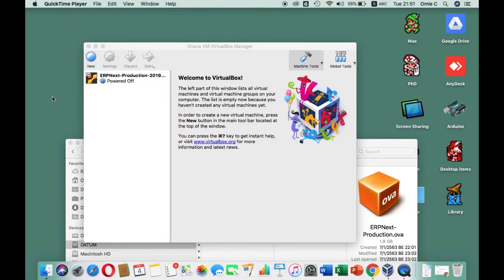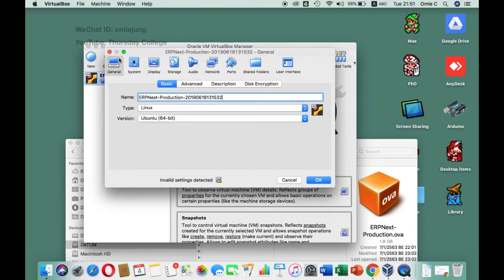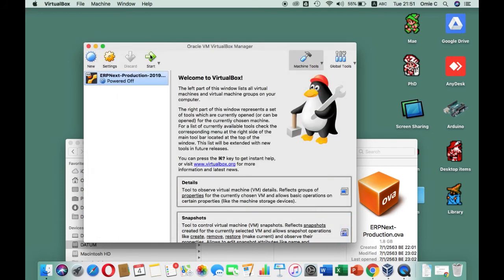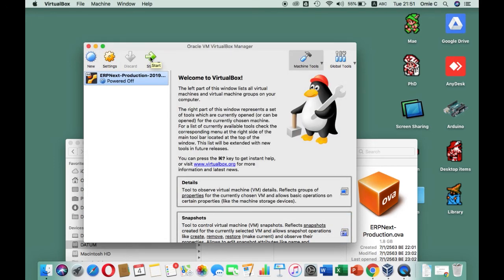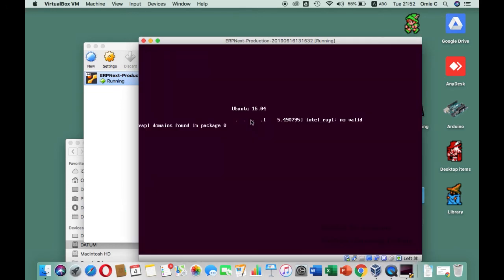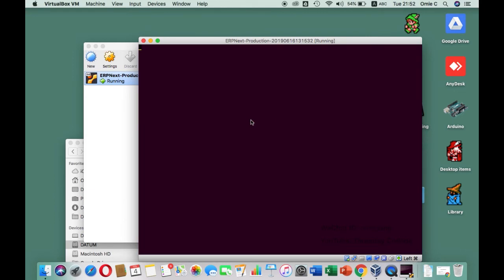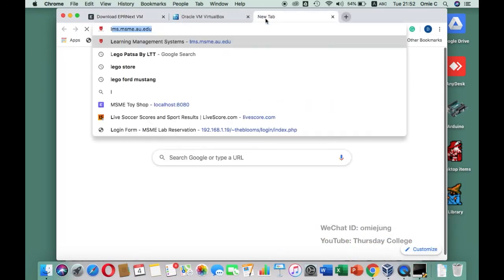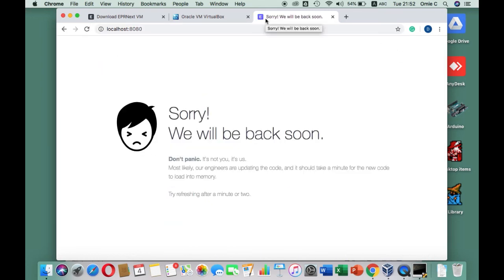ERPNext series - 02 Running ERPNext for the 1st time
Try running your ERPNext for the first time.
Included topics
- Memory settings
- Goto localhost:8080

Credits
- ERPNext Open Source Software Foundation.
- VirtualBox provided by Oracle.